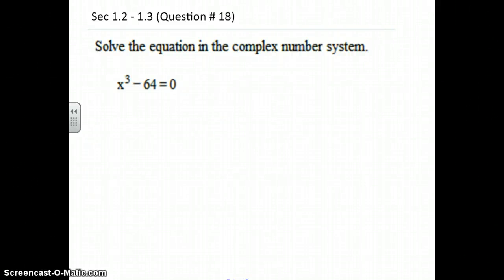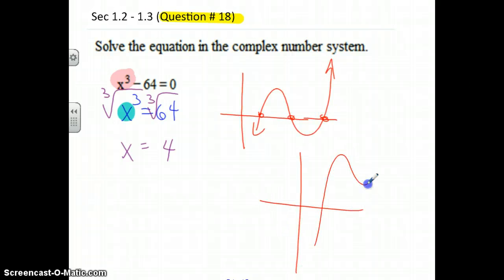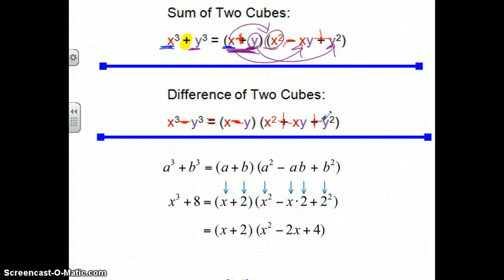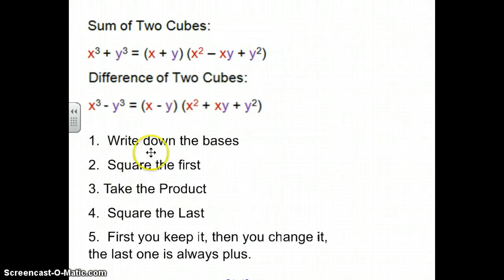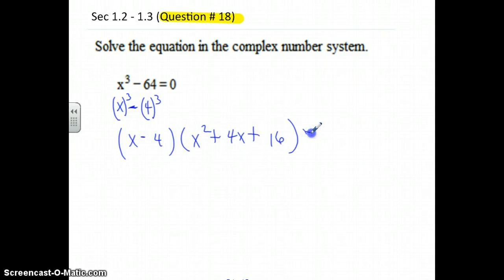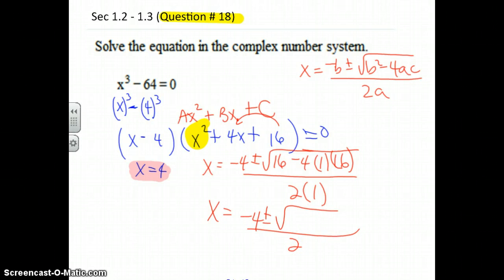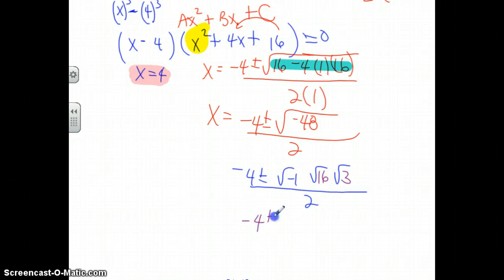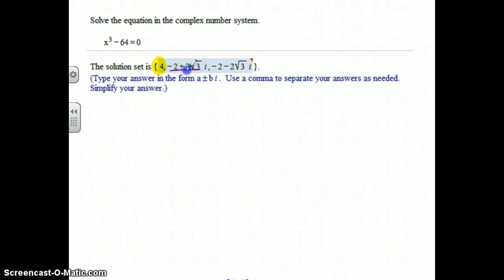College Algebra Sec 1.3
Solving perfect cube equations